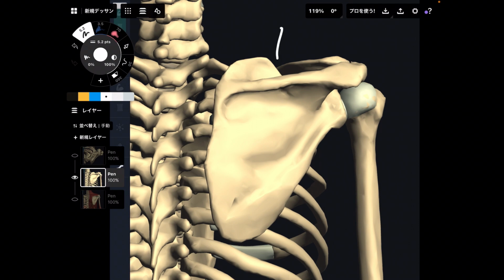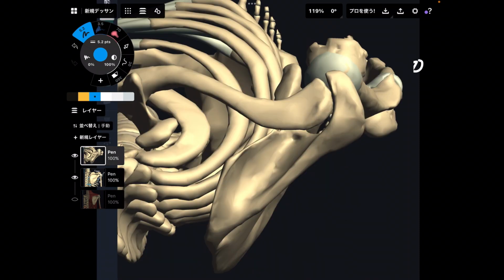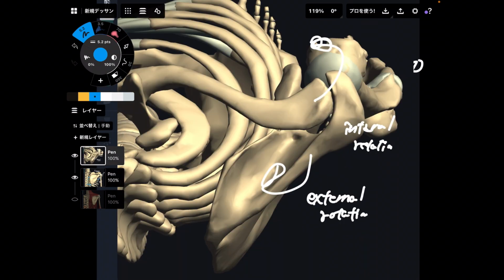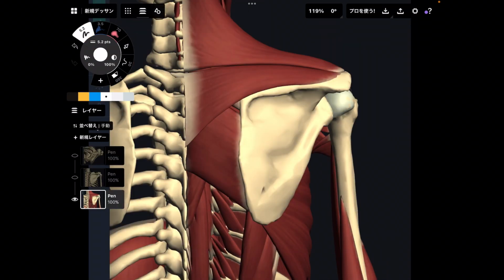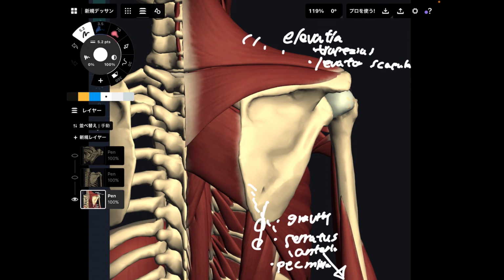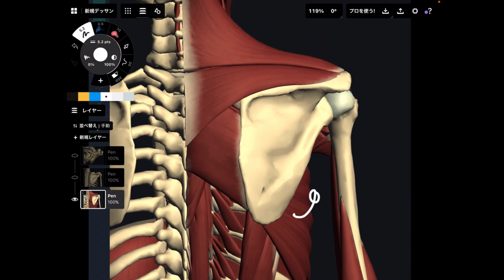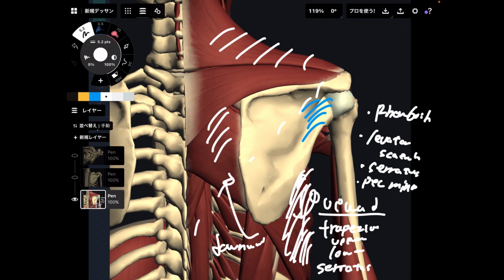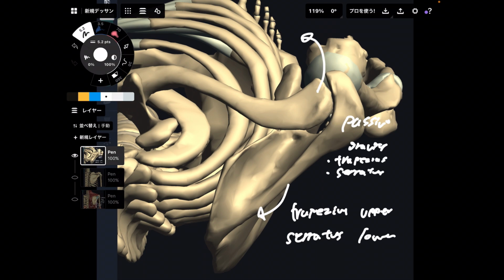Movements and scapula and related muscles